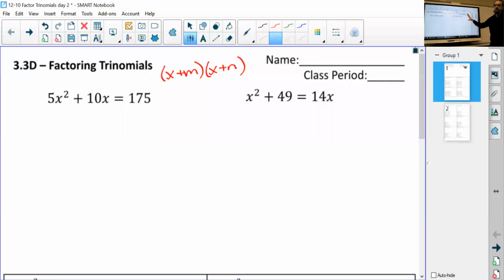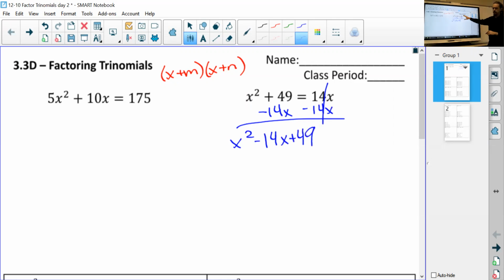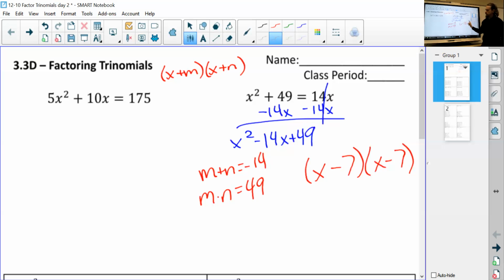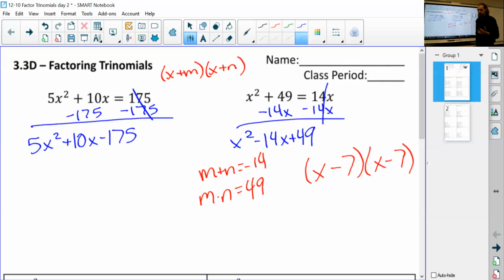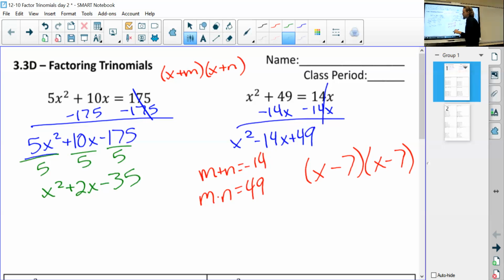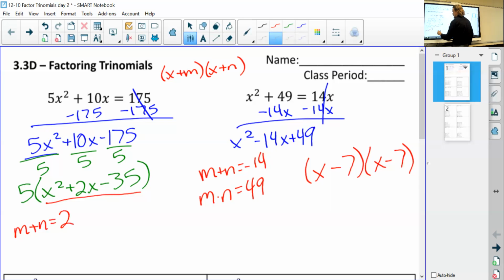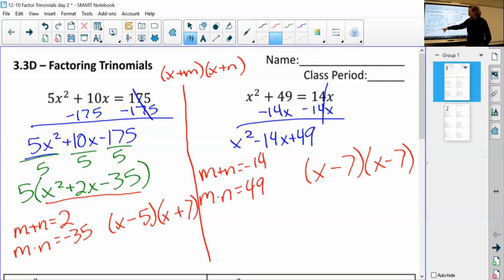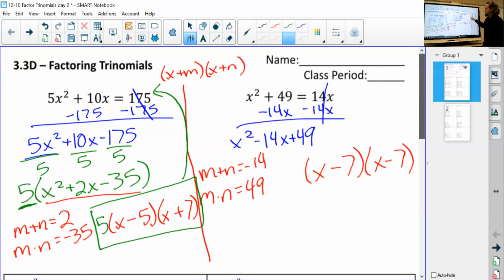Factoring Trinomials Part 2